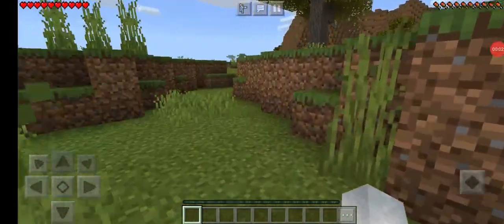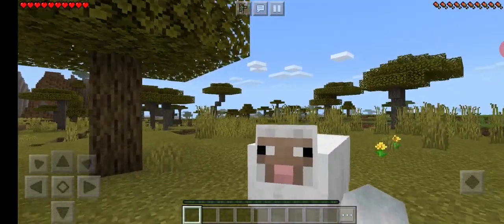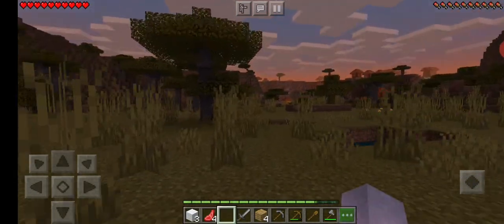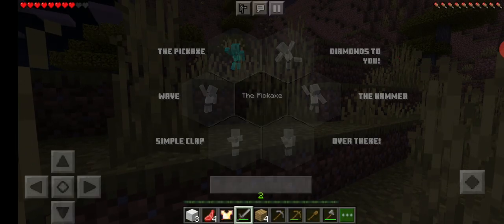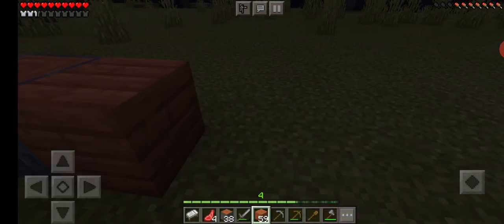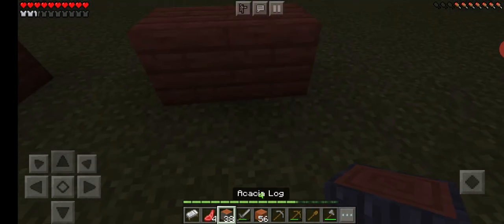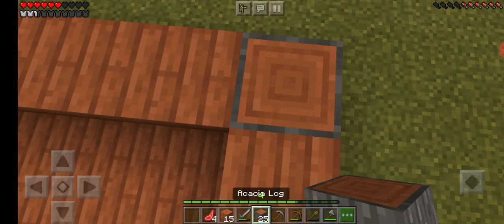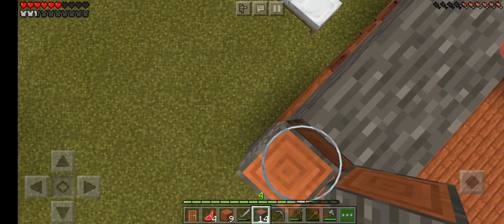CrafterWorld episode 1: Unexpected Visitor!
hello, before watching this video, I'd like to make a huge shout-out to Wesley Campbell for sharing one of my videos! I forgot to thank him ( or her) so I wanted to make this description about it